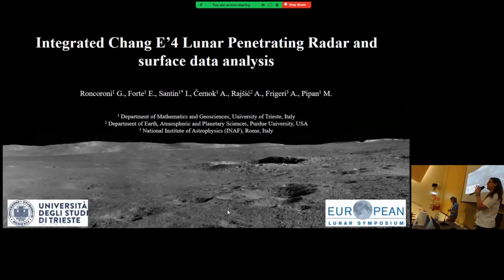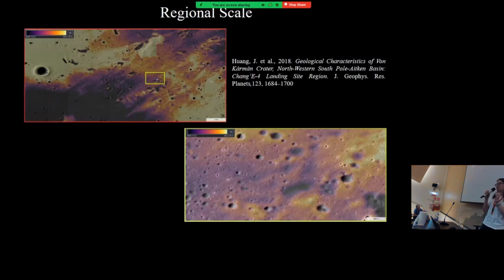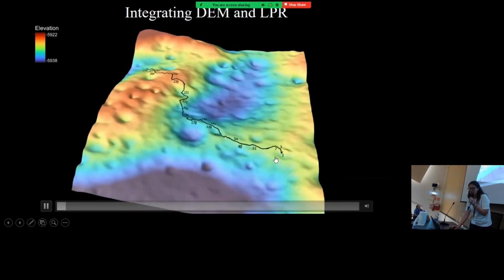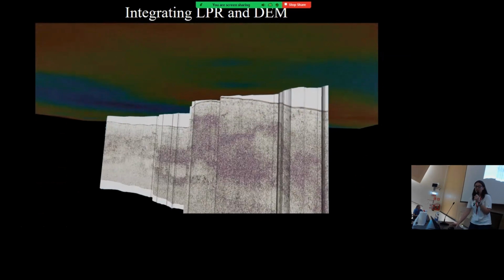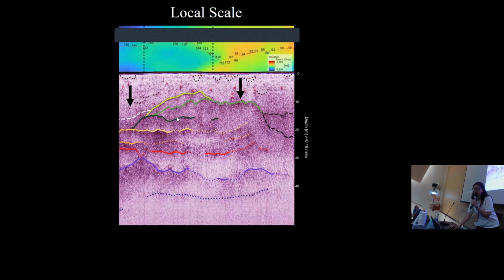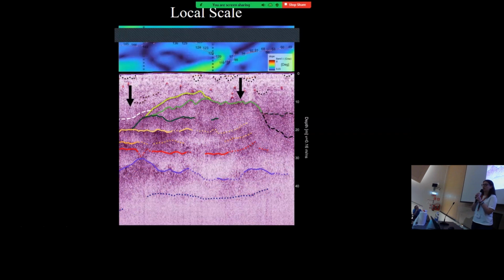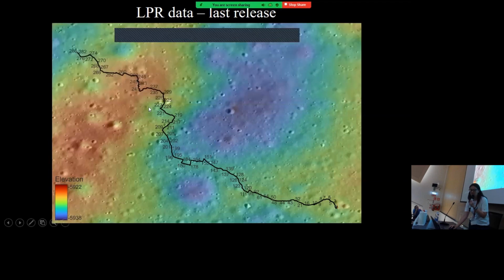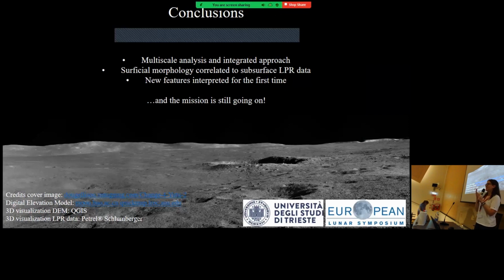European Lunar Symposium 2023 - Giacomo Roncoroni - Presenting author: Ilaria Santin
Integrated Chang E’4 Lunar Penetrating Radar and Surface Data Analysis
Giacomo Roncoroni - Presenting author- Ilaria Santin